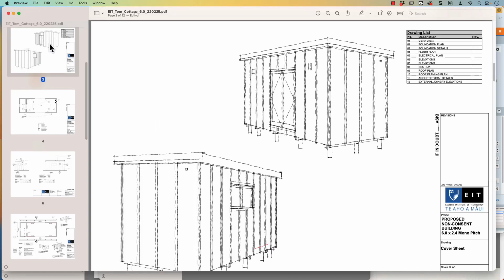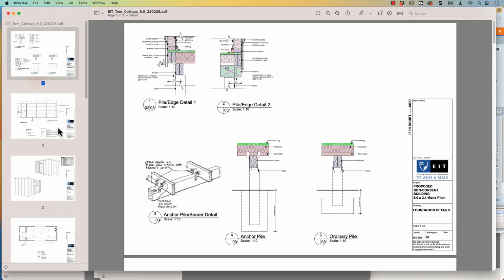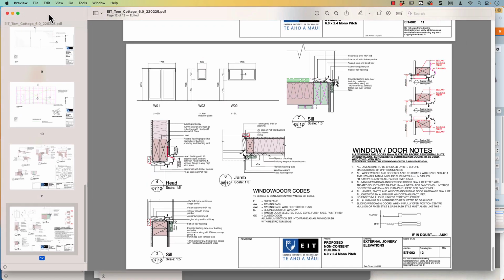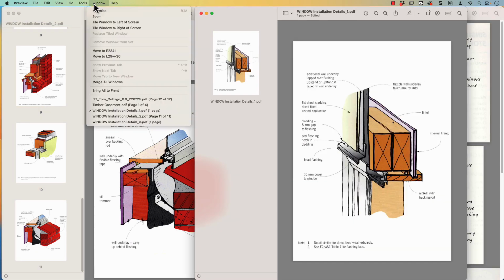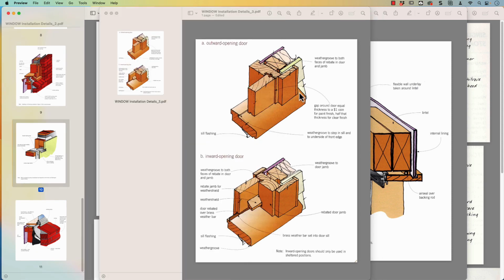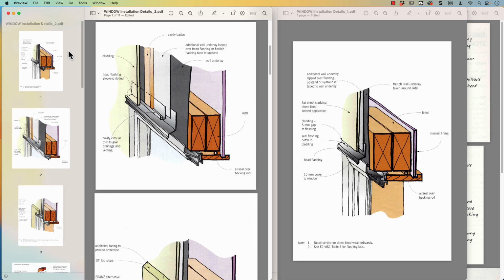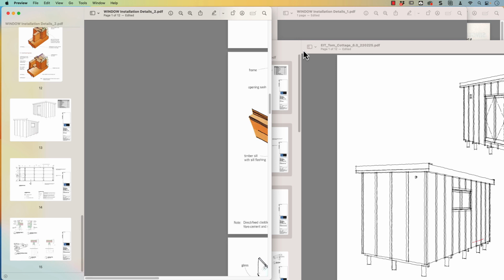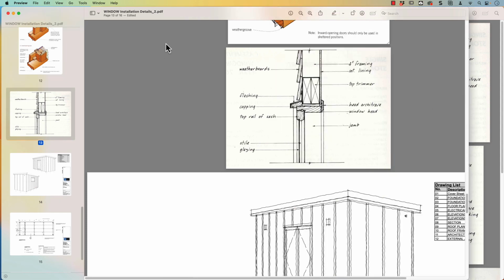Mac_OS_Preview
In this movie, I discusss the powerful features of the Preview application on Macintosh for managing and organizing PDF files, and demonstrate how to rearrange drawings within a PDF, add or delete pages, and combine different PDF documents into one. I emphasizes the convenience and efficiency of using Preview, especially for Mac users, and highlights its ability to handle drawings of different sizes seamlessly.

I've seen my students struggling with managing their PDF files and I see them not understanding how to use the macOS Preview application. Preview is a fantastic app that is really quick to use very flexible and makes it very intuitive to organise and rearrange your PDF documents.

0:00:01 Introduction to the Preview application on Macintosh
0:00:30 Rearranging drawings using the thumbnails option
0:01:29 Adding or deleting pages in a PDF document
0:02:21 Adding drawings of different sizes to a PDF document
0:02:51 Preview's capabilities for marking up and creating markups
0:03:16 Conclusion and recommendation to use Preview on Macintosh